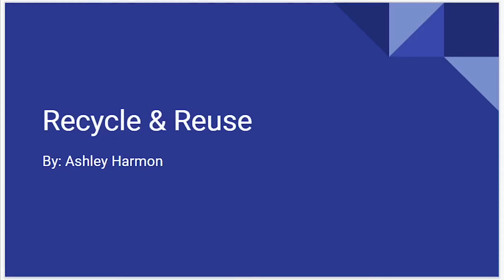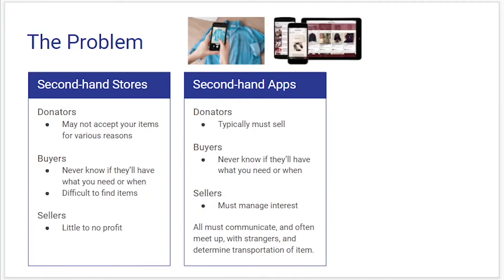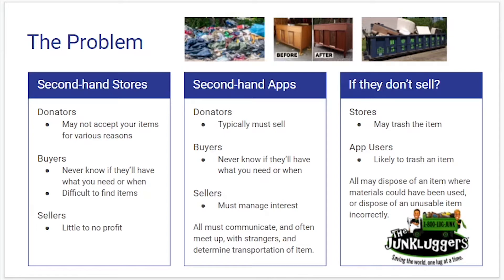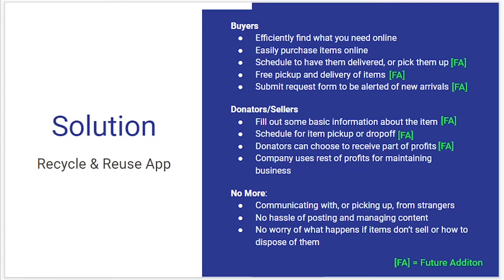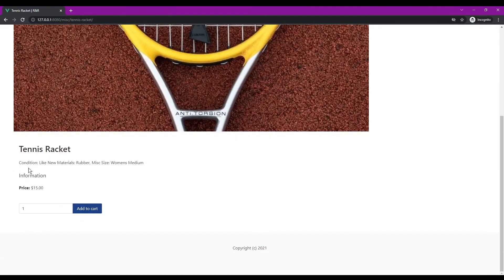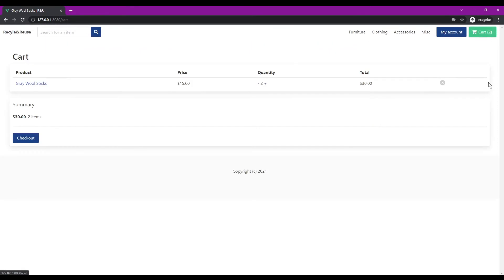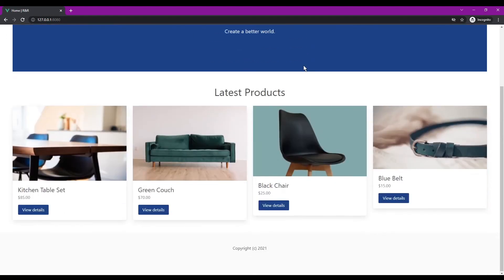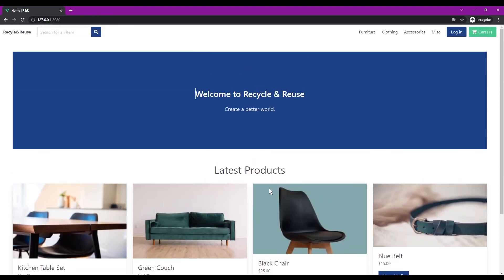Recycle & Reuse Demo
This is my video presentation for my web application project built for a university course: Recycle & Reuse.